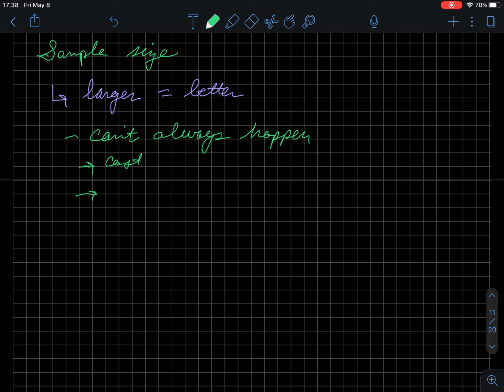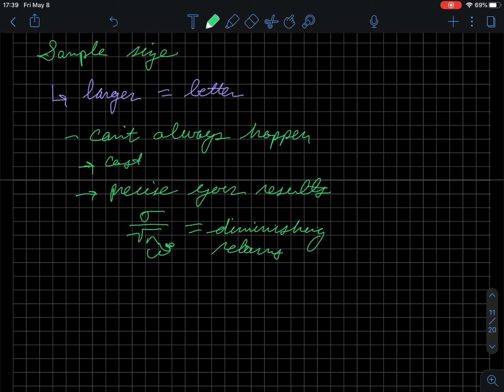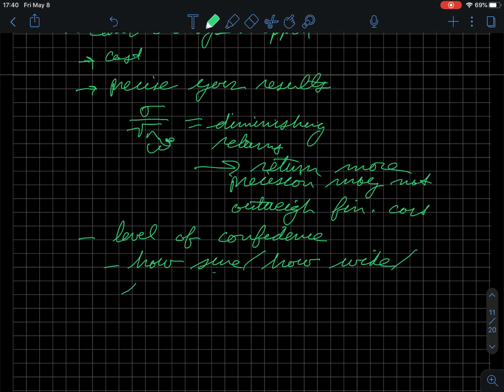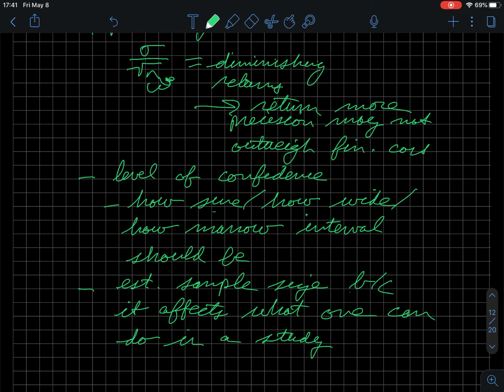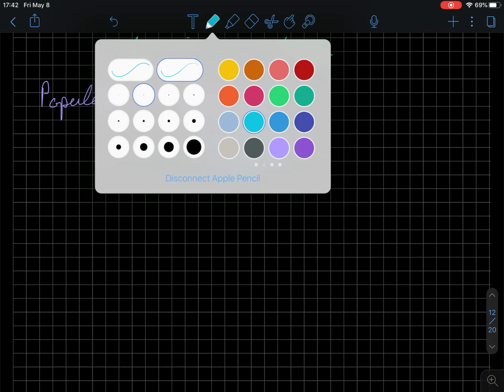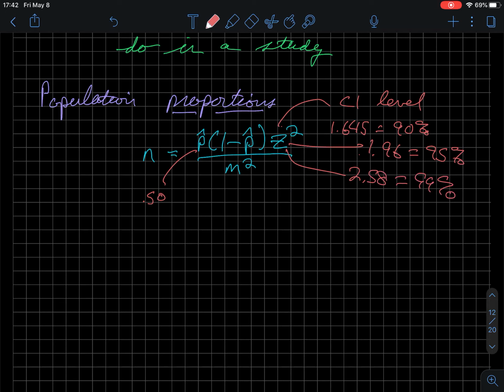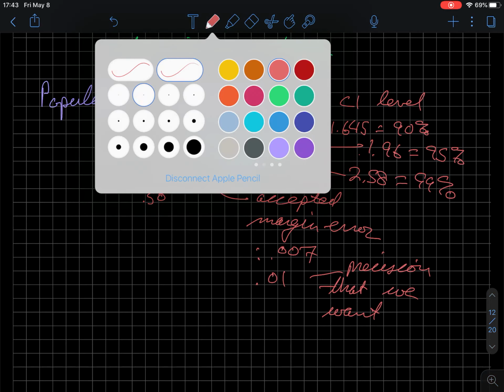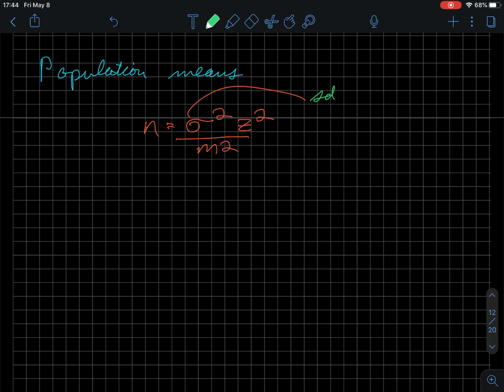CJUS 312 - Module 4 Part 8